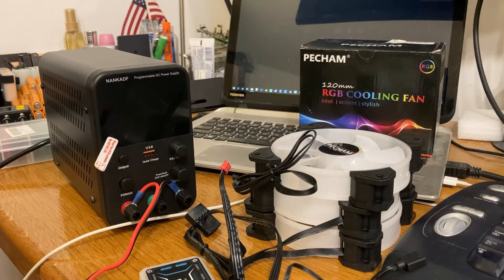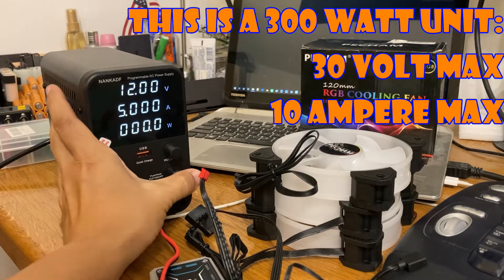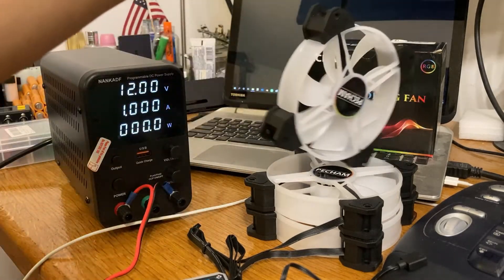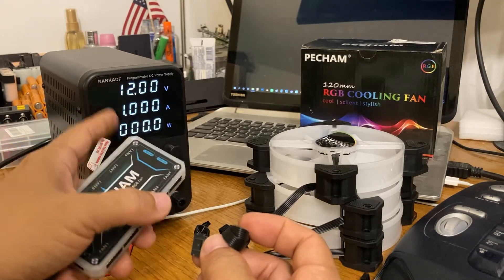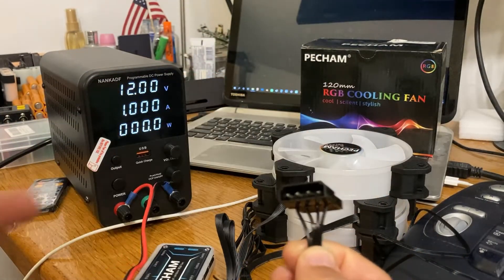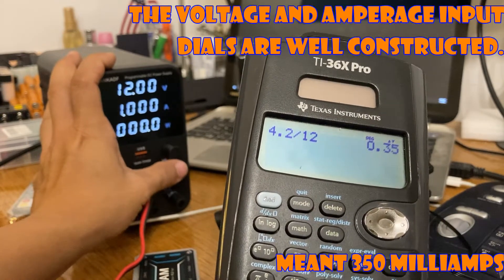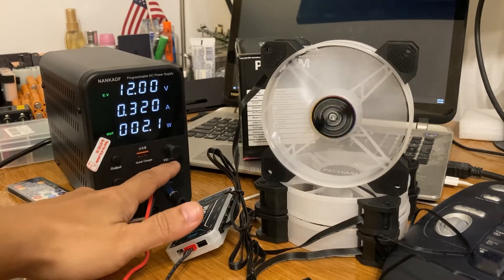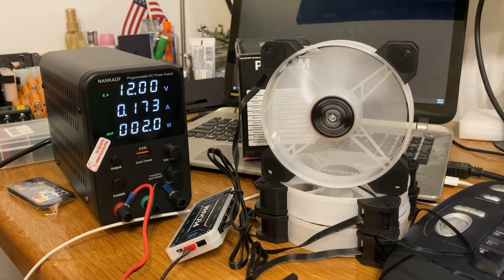Benchtop power supply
The exact model Power Supply showcased

The 120mm LED fans

A quick-and-dirty review of my 300w benchtop power supply purchased from Amazon that turned out to be very capable. It's an unknown Chinese brand called NANKADF, but has faithfully charged and powered all of my electronics projects without fail since procurement.